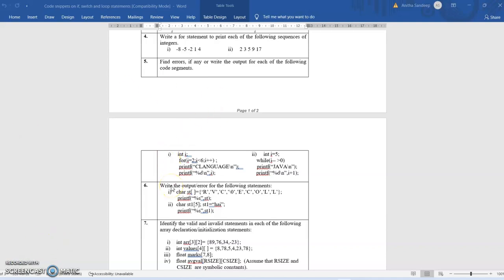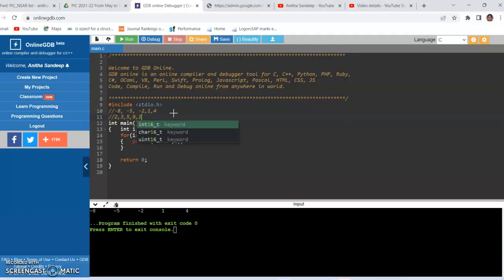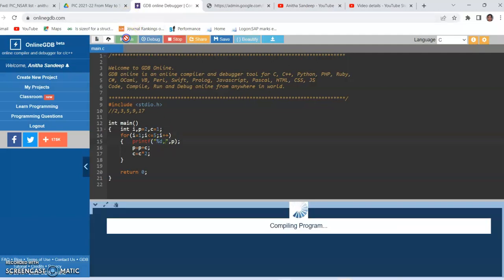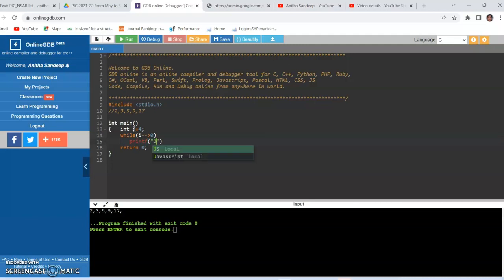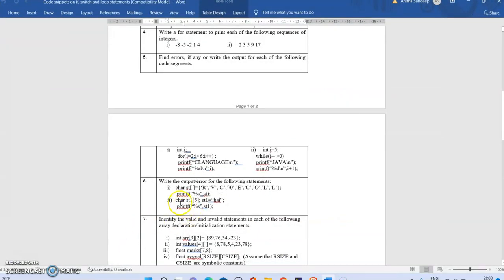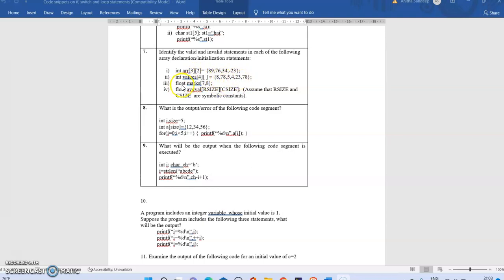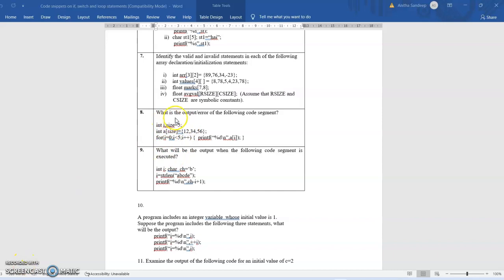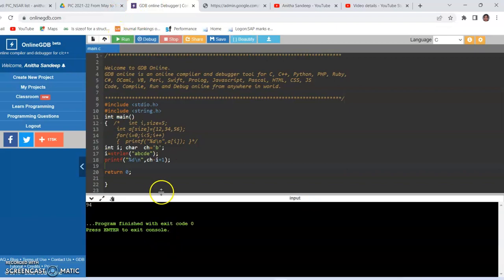C programming- Code snippets on if , switch and loop statements-Part-2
Describes code snippets , and shown execution